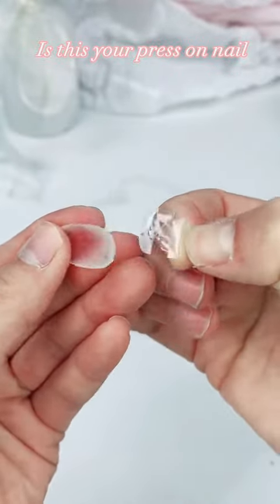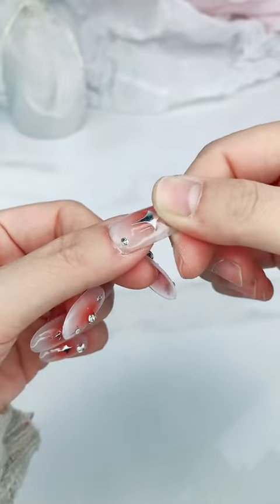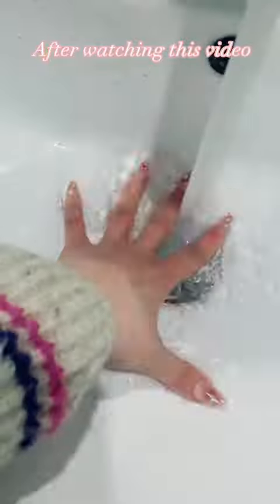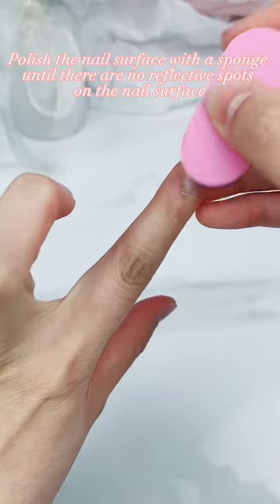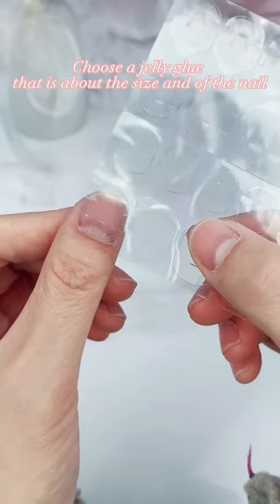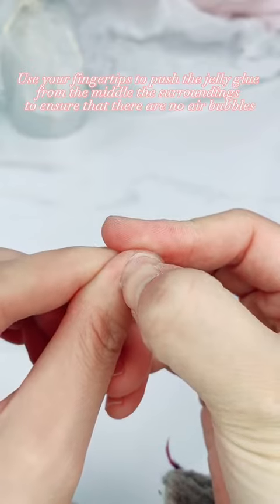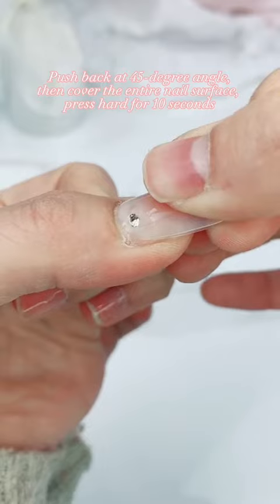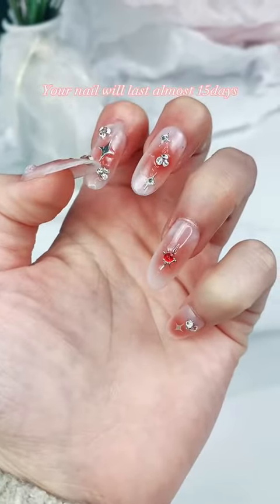nails nailturtorials nailtips nailtest applynailtips pressonnails fullove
nails